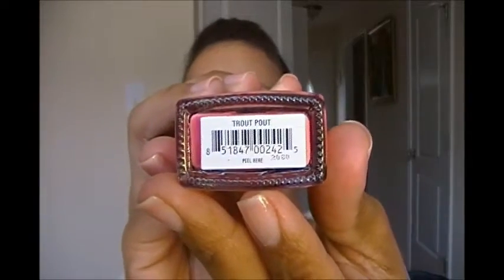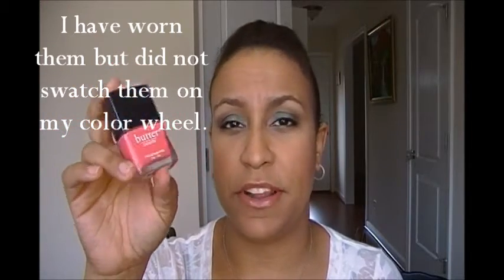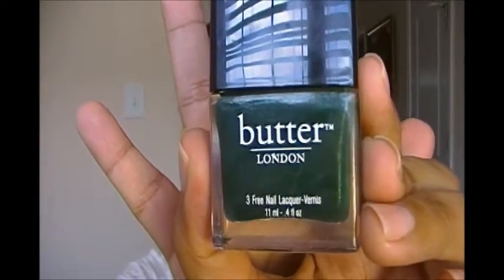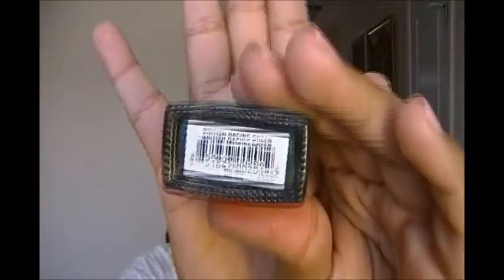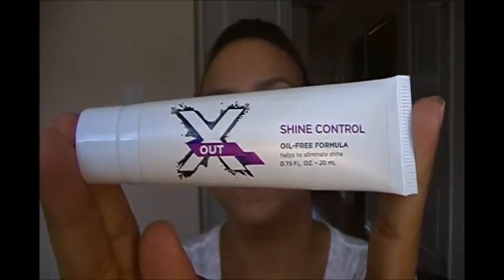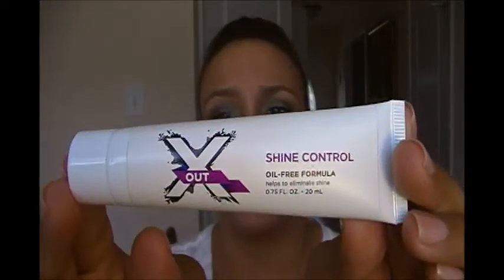Early Birthday Haul & X-Out Shine Control Review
OPEN ME!

I usually record my videos in multiples, usually two to three in one day. If I am wearing the same clothes or makeup in more than one video, that is why.

Products Mentioned:
butterLondon's Polishes in Trout Pout, British Racing Green & All Hail The Queen
X-Out Shine Control

What I'm Wearing:
EYES:Urban Decay Primer Potion in Eden, Wet N Wild's Blue Had Me At Hello (the teal) and Vanity, MAC Fluidline in Blitz & Glitz, Maybelline One By One Mascara & Lash Discovery, Laura Geller The Real Deal Concealer, Benefit Powderflage

FACE & CHEEKS: Laura Geller Spackle primer, NYX Stay Matte But Not Flat foundation powder, Laura Geller Real Deal Concealer in Medium, Tarte Blush in Amused

LIPS: Revlon Lip Butter in Creme Brulee

NAILS: Shimmery pink polish from Dominican Republic